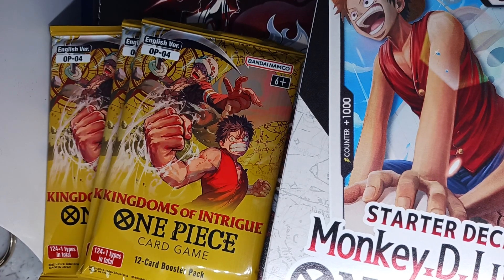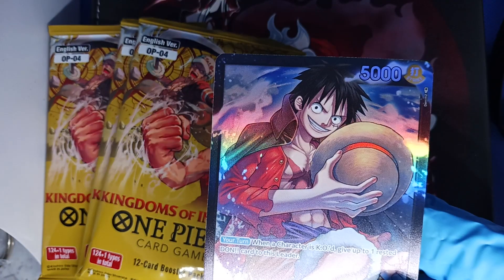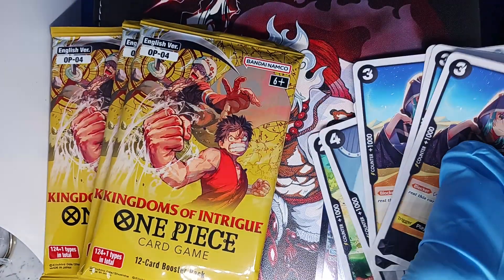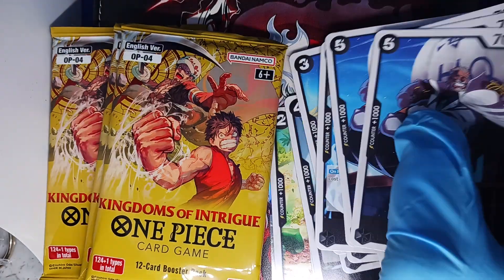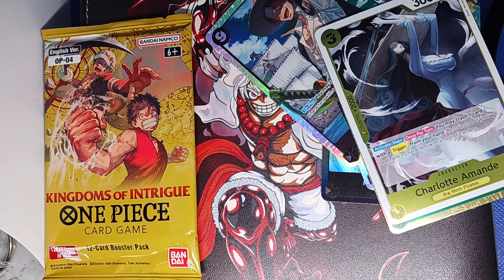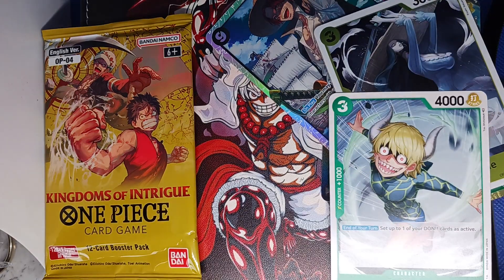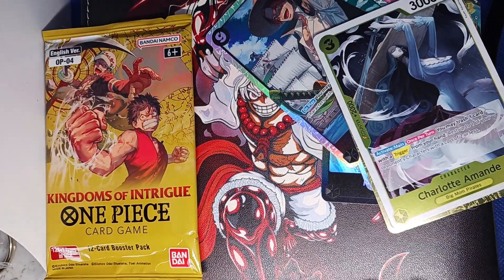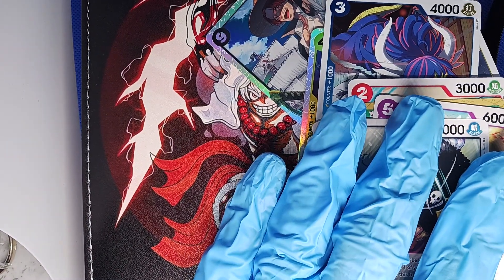onepiece tcg card unboxing and 1st set of packs to come.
WE'RE ABOUT EVERYTHING DEALING WITH CONSPIRACY, PARANORMAL, THE OCCULT, & MUCH MORE!

ALL CONTENT IS SUBJECT TO SPECULATION & IS NOT TO BE TAKEN AS FACTUAL, DUE TO UNVERIFIABLE PROOF BY THIS CHANNEL.